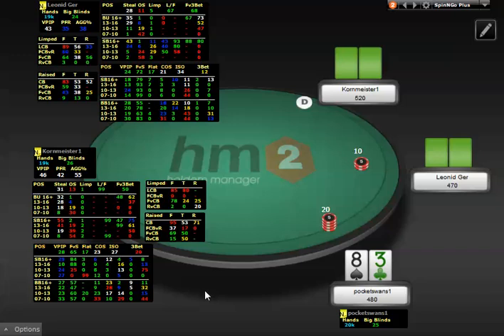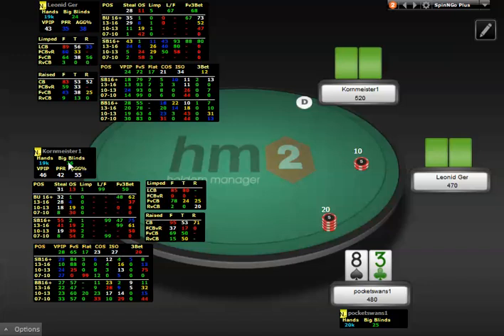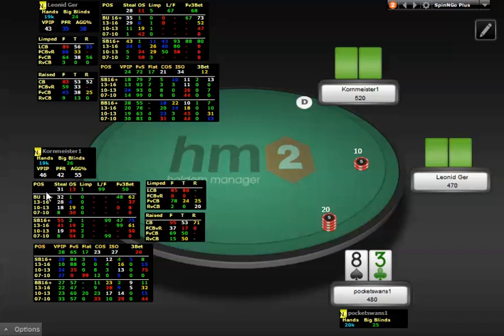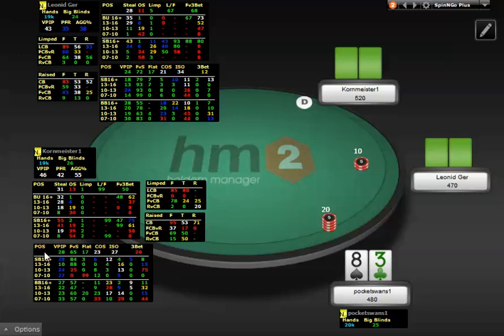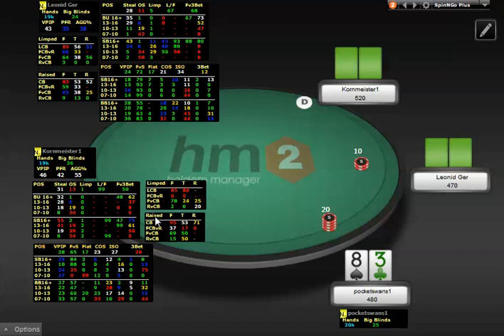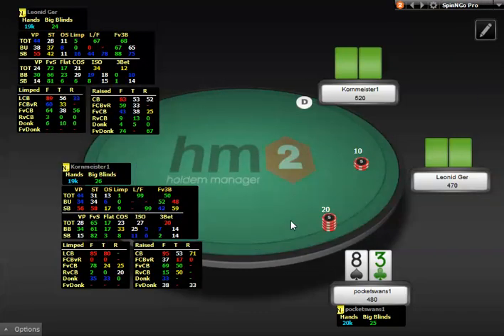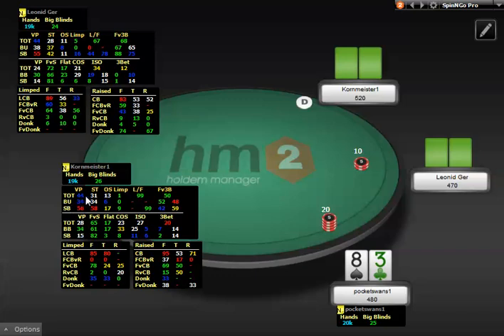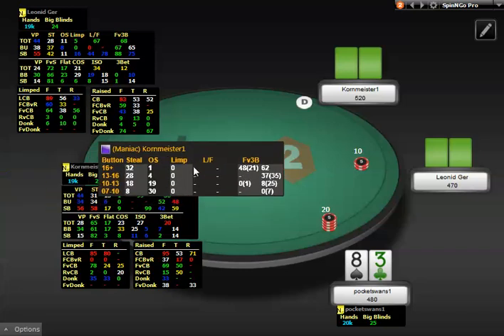Spin & Go HUD For HM2 Overview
An overview vid for the HM2 port of the popular Spin & Go HUD.